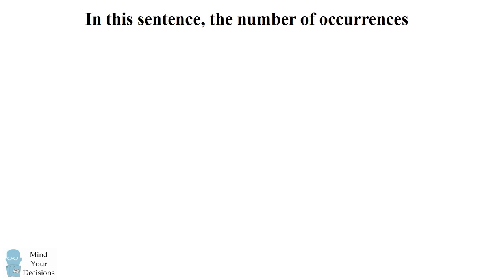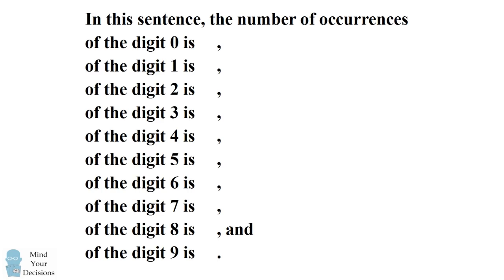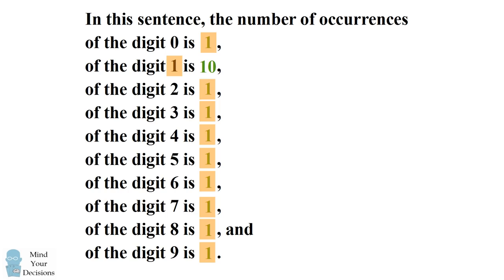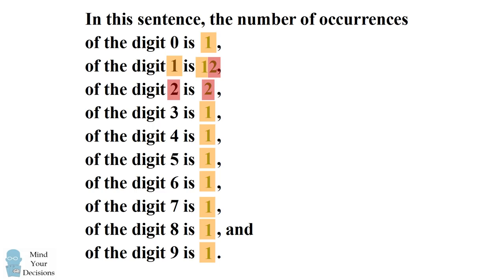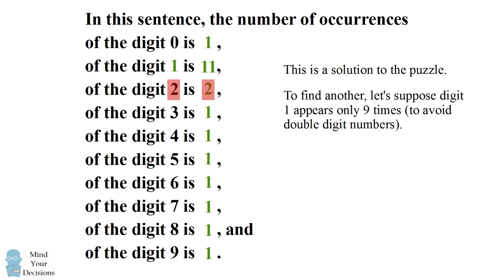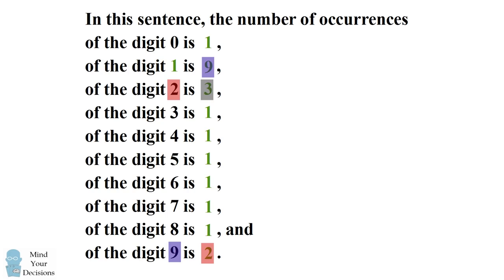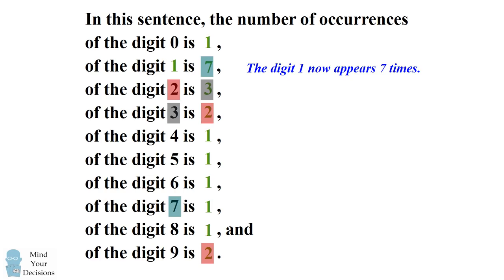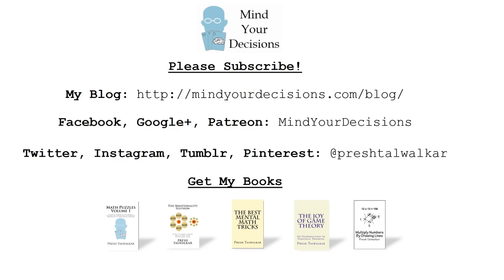MIND-BENDING LOGIC PUZZLE - The Self-Counting Sentence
"In this sentence, the number of occurrences of the digit 0 is __, of the digit 1 is __, of the digit 2 is __, of the digit 3 is __, of the digit  4 is __, of the digit 5 is __, of the digit 6 is __, of the digit 7 is __, of the digit 8 is __, and  of the digit 9 is __." The challenge is to fill the blanks with the numerical digits (1, 2, etc.) so that the sentence is true. Can you find the 2 solutions? Sources And Further Reading ↓↓↓

The puzzle is due to the logician Raphael M. Robinson and it was popularized by Douglas Hofstadter in his book "Metamagical Themas."

Math Central December 2002 Problem. Proof there are only 2 solutions

Sketch of proof that there are only 2 solutions

My Books